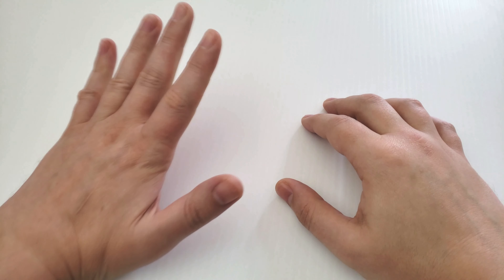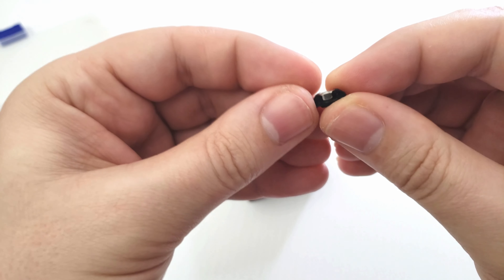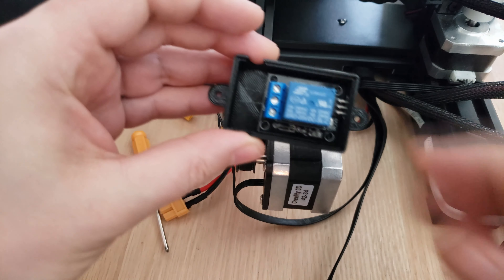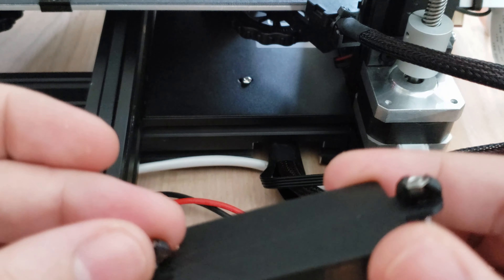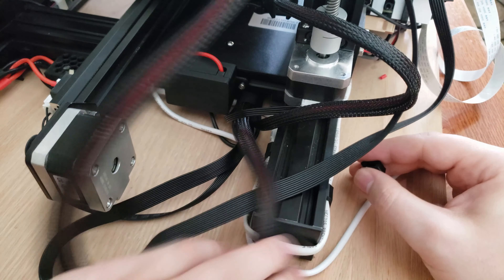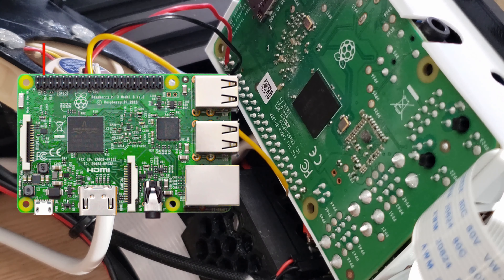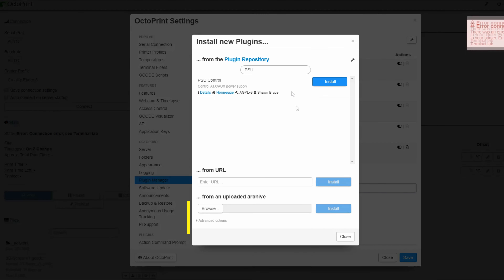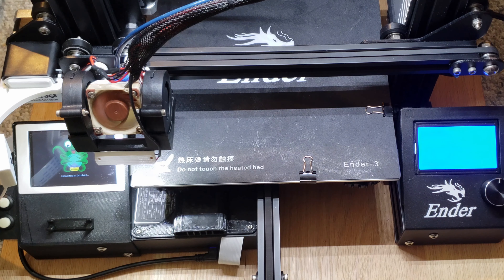Using OctoPrint with PSU Control to turn off and on your 3D Printer.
In this video we wire up a simple 5 volt mechanical relay between our printer and its power supply. Using OctoPrint and a Raspberry Pi we can then turn the print off and on via the relay and a GPIO pin on the Pi.

Visit our forums for the full parts list used in this video.